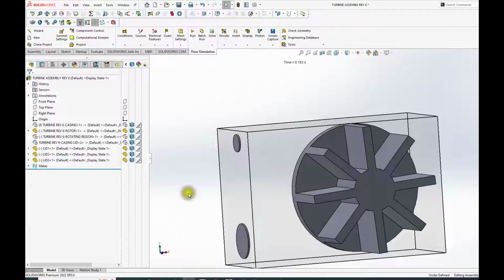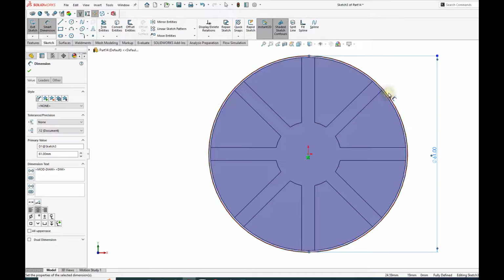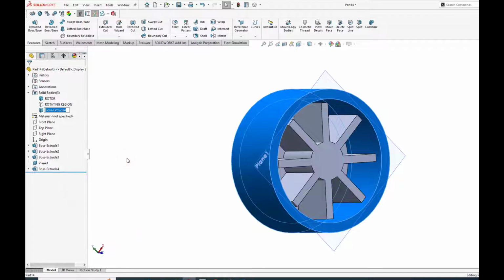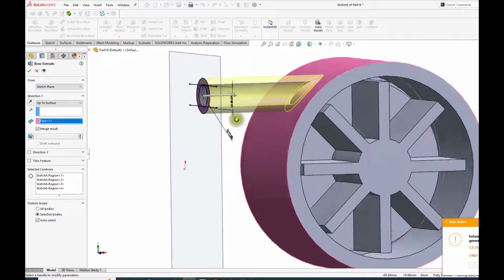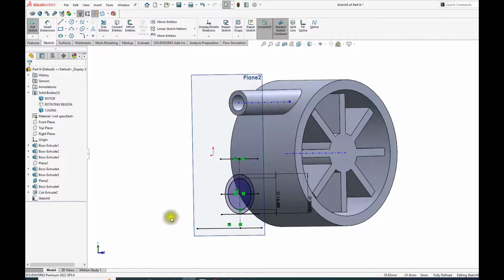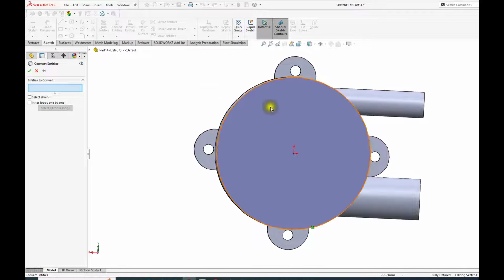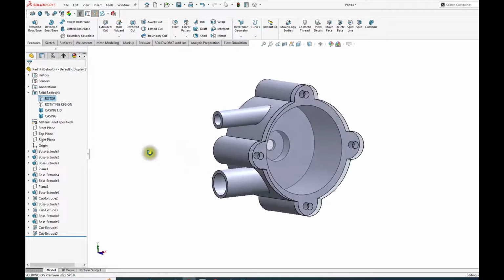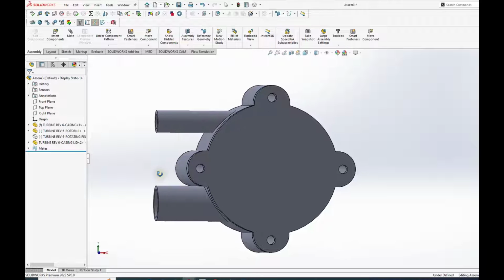HOW TO MAKE AND 3D PRINT A WATER FLOW TURBINE ENERGY GENERATOR IN SOLIDWORKS (PART 1)